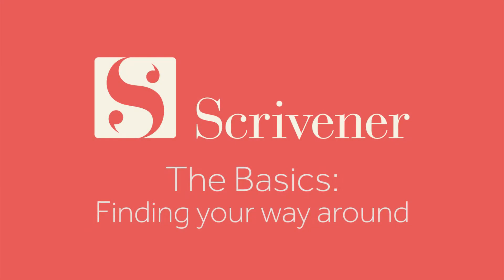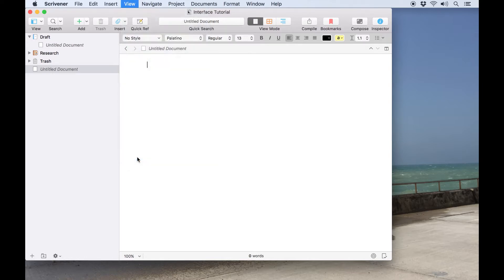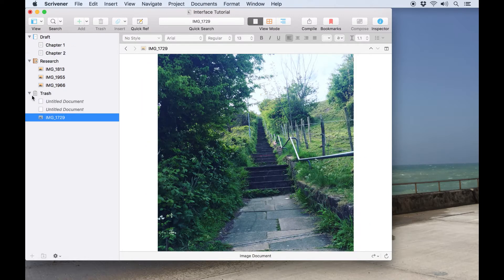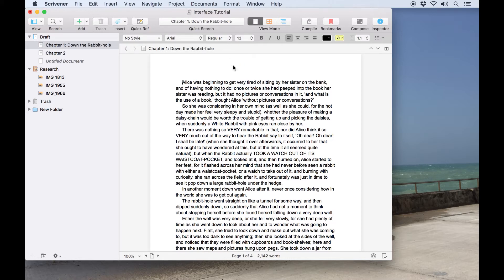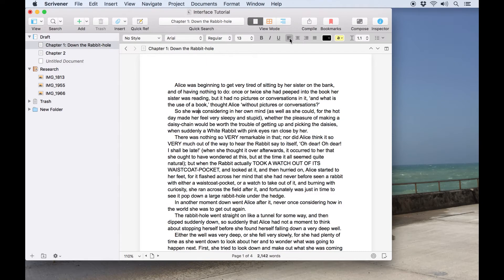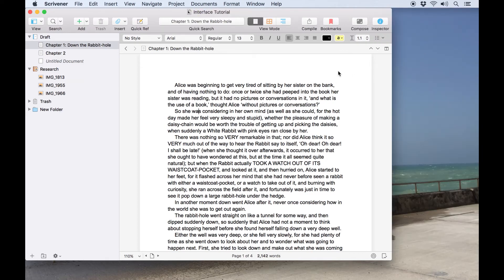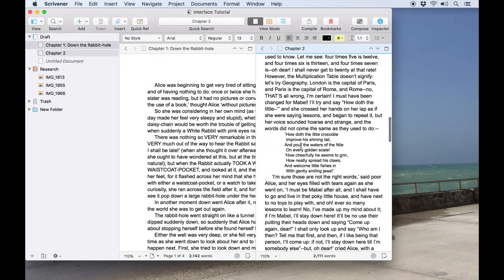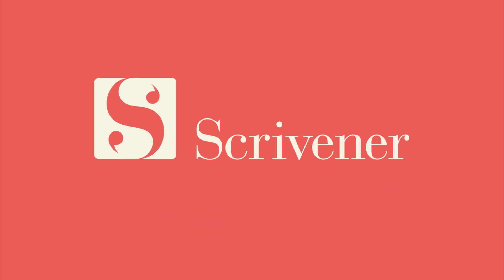Getting Started - Finding Your Way Around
Get familiar with Scrivener's main interface and core concepts.